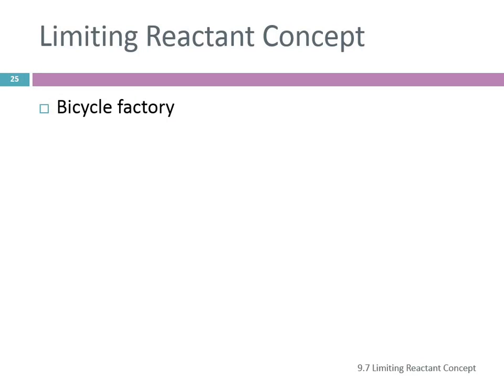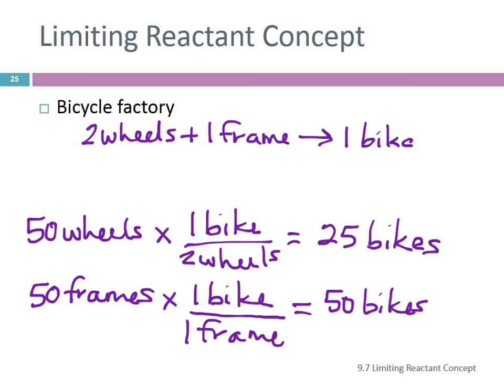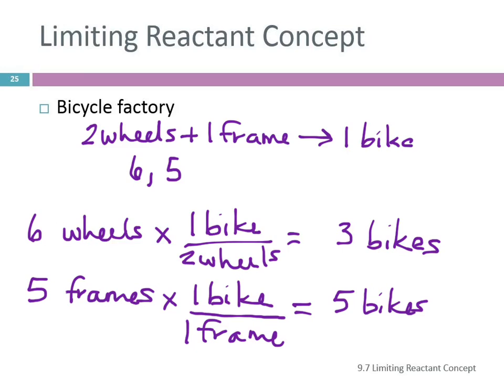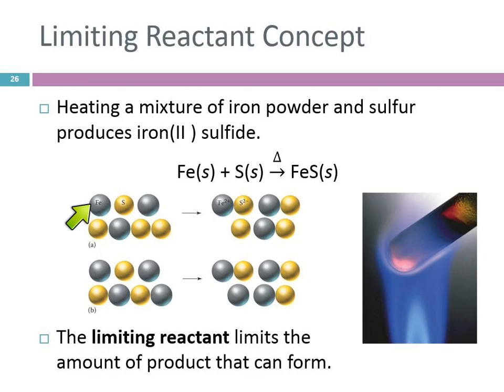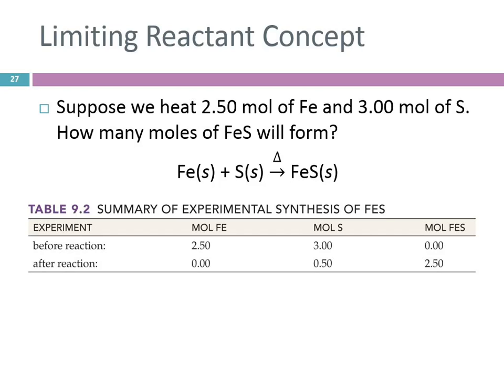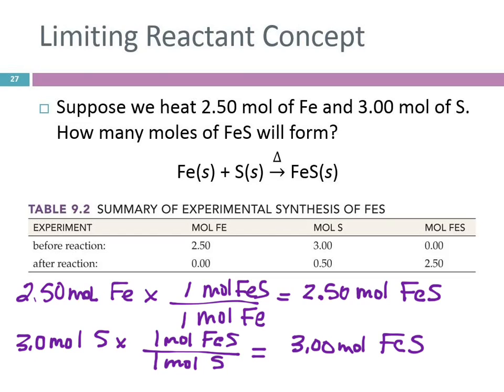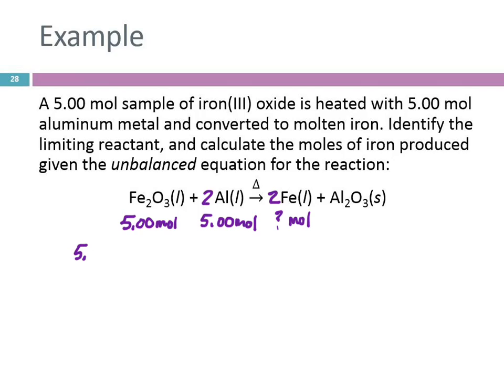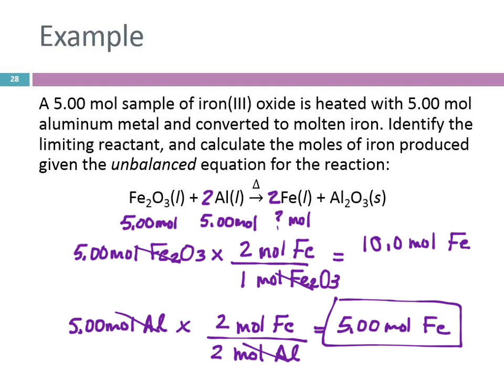101P 9.7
4/24/15 lecture at FCC